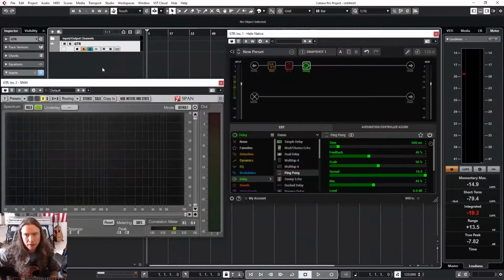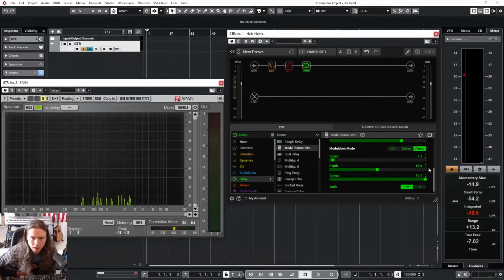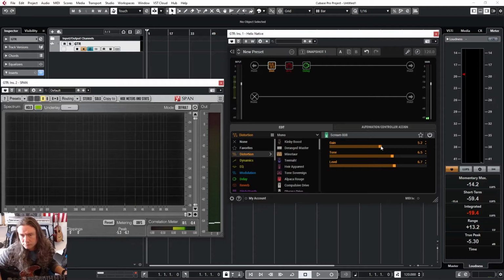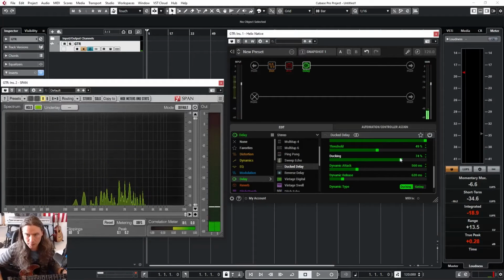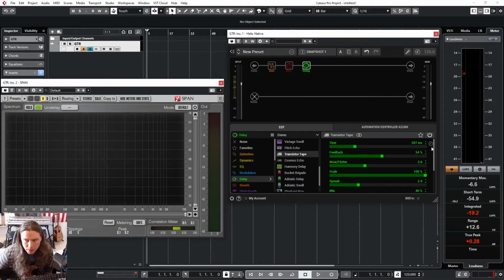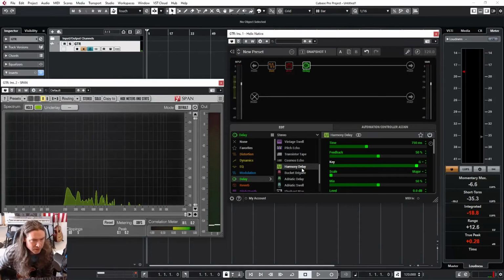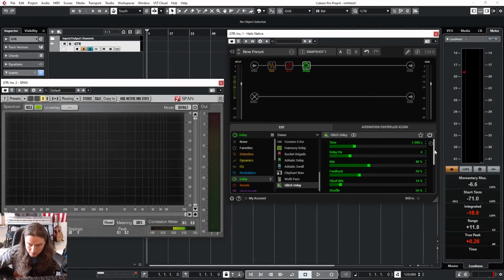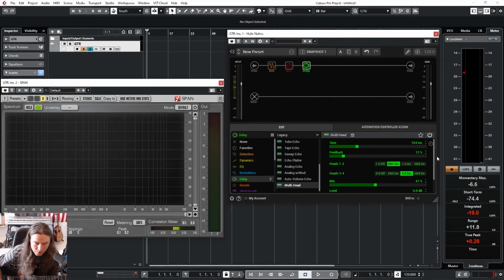Overview of The Delay Tab in Helix Native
In this video I go through each of the modules found under the Delay Tab inside Line 6 Helix Native.